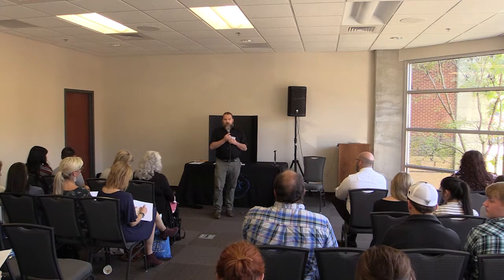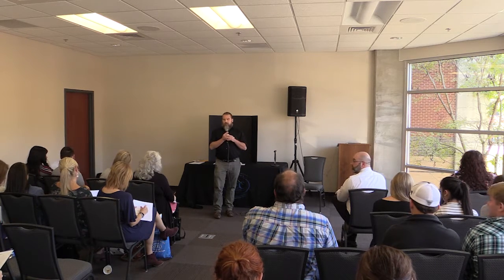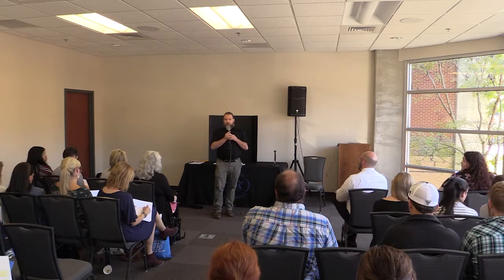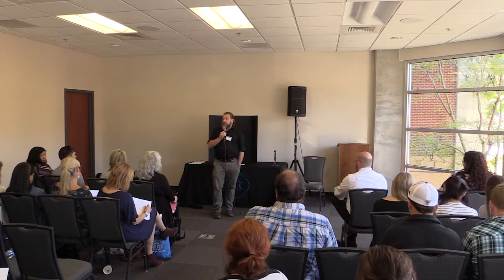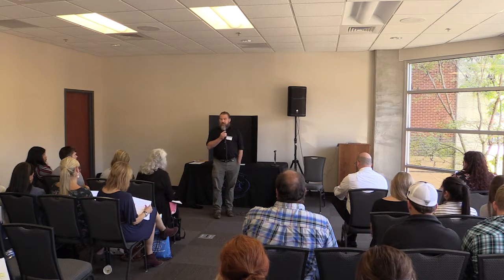Sterling Harris - Boardroom Segment C